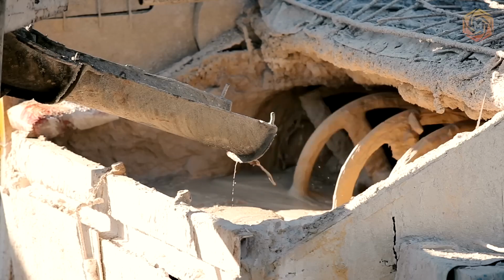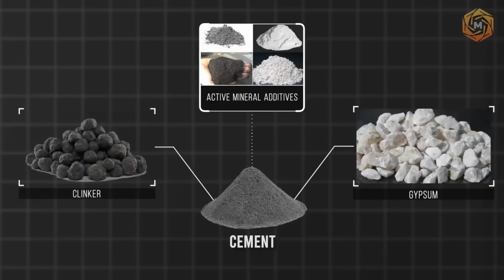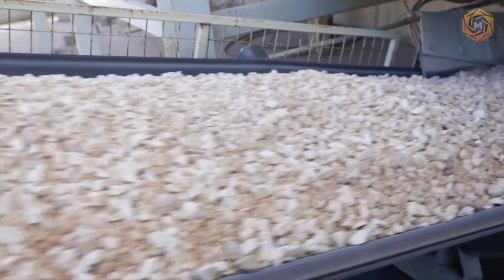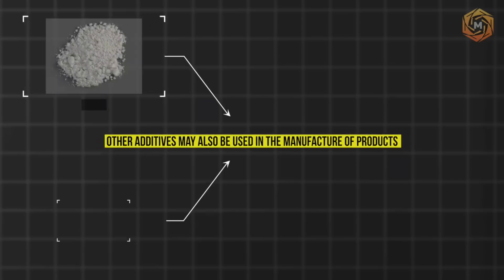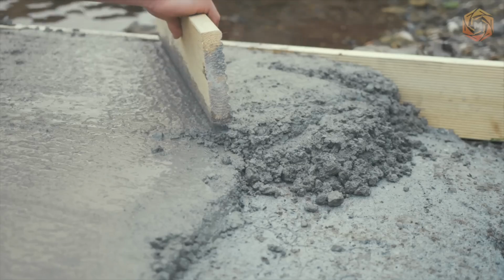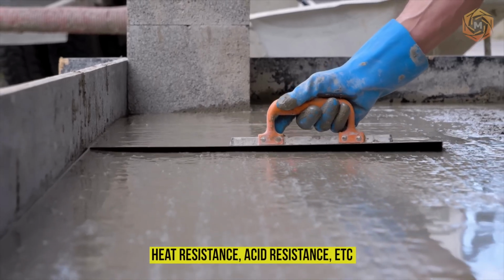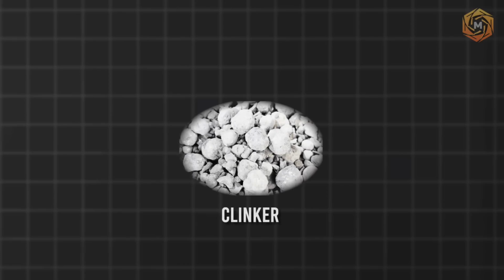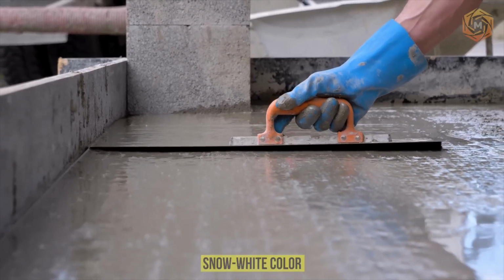Heavy Machines at Work: How Cement is Made | Documentary About Cement Factories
Embark on an enlightening journey with 'Heavy Machines at Work: How Cement is Made | Documentary About Cement Factories.' This documentary unveils the intricate process of cement production, showcasing the massive and sophisticated machinery at play in cement factories. From colossal crushers to precision kilns, witness the impressive operations that transform raw materials into the essential building material we know as cement. Immerse yourself in the world of these incredible machines, gaining insights into the critical role they play in construction. Don't miss the chance to explore the behind-the-scenes of cement factories and the heavy machinery that shapes our built environment! 🏭🚜🌐

00:00 embark on an enlightening journey
00:30 unveiling the intricate process of cement production
02:00 colossal crushers in action
02:30 precision kilns at work
03:00 impressive operations and transformations
04:30 insights into the critical role of heavy machinery in construction
05:00 behind-the-scenes of cement factories
06:30 exploration of the machinery shaping our built environment
07:00 conclusion and appreciation of machinery
This Video researched by: Arno Reinger
Address: 180 Schuppe Mountains Apt. 563 South Ocie, WA 81749
Mother's maiden name: Hilpert